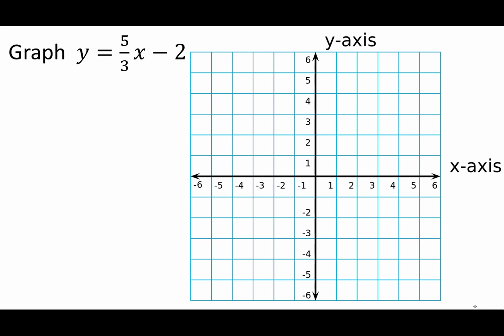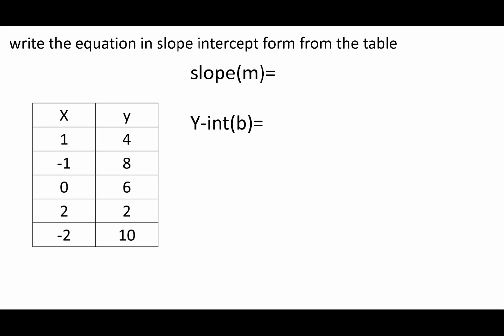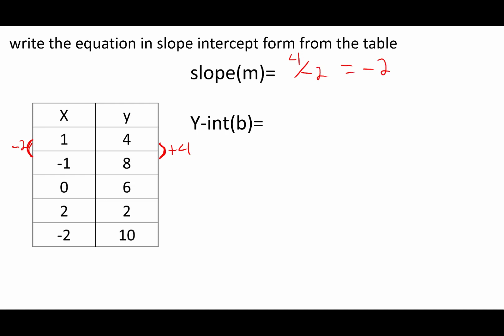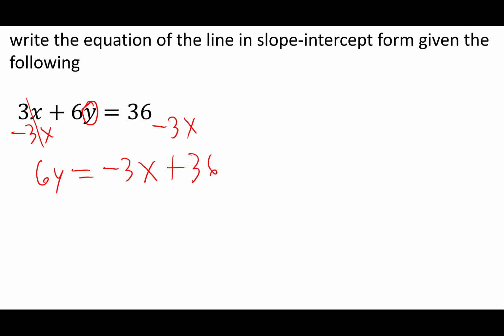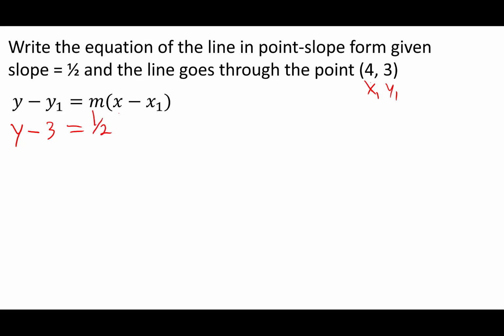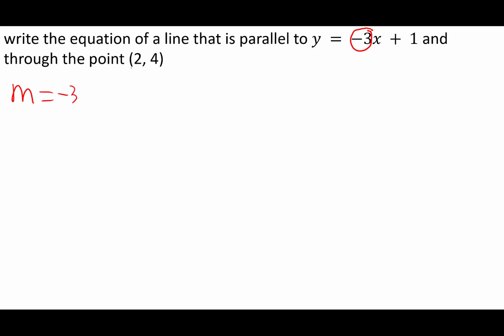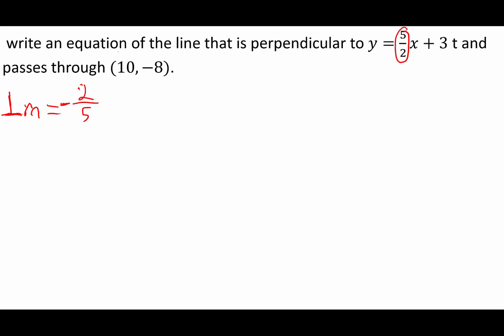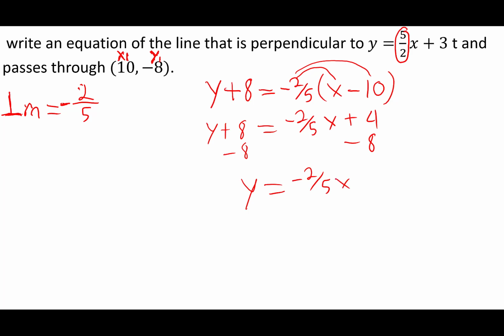Writing Linear Equations Review